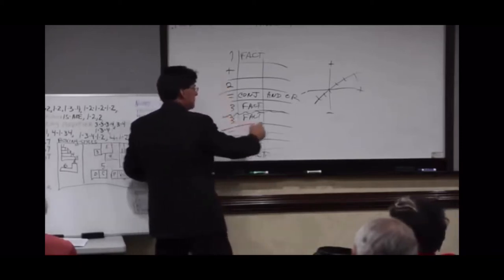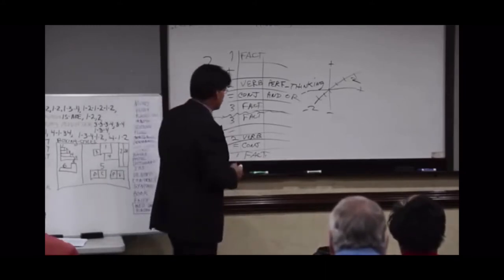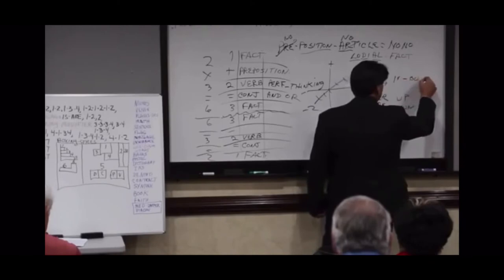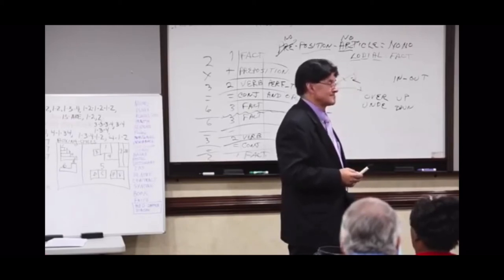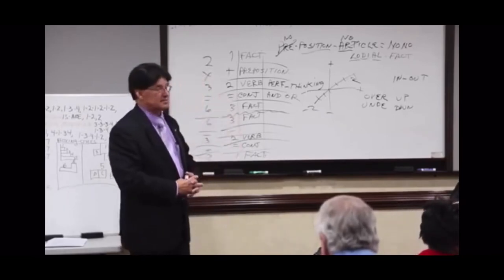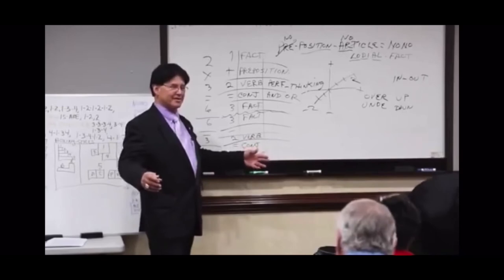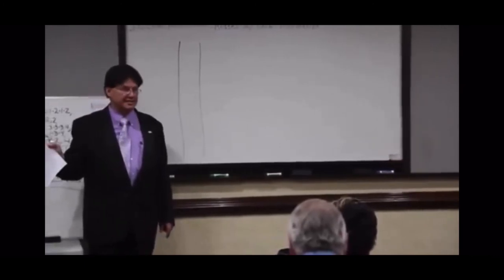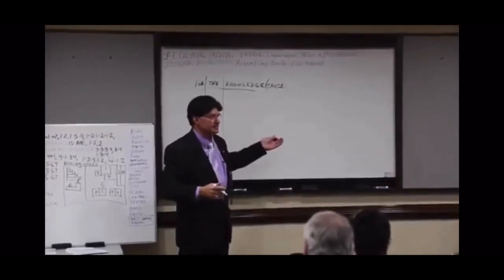David Wynn Miller Asheville, NC. Part 21/37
David Wynn Miller Asheville, NC